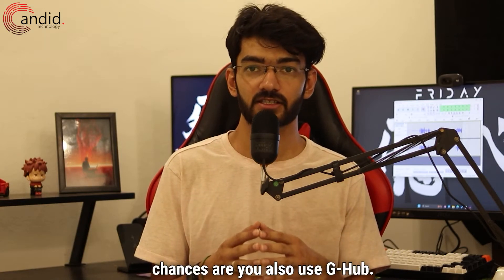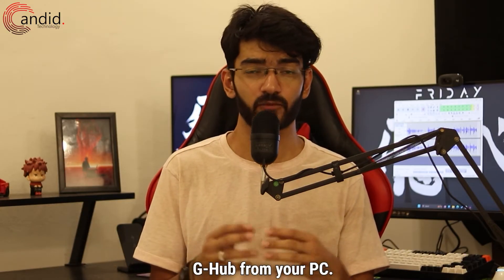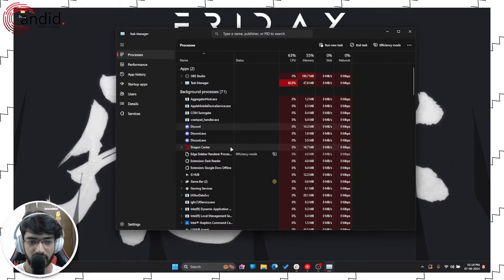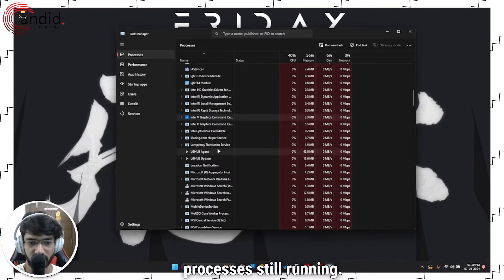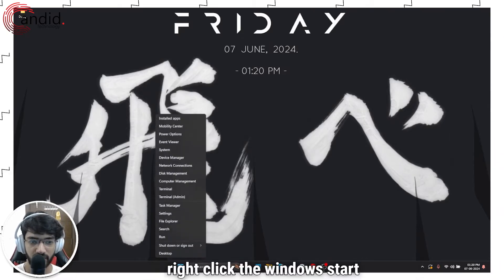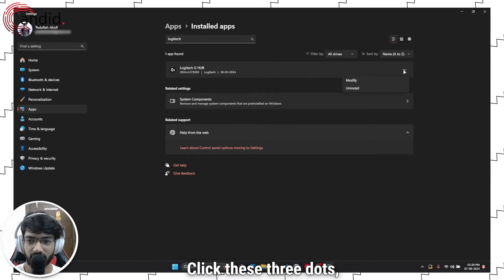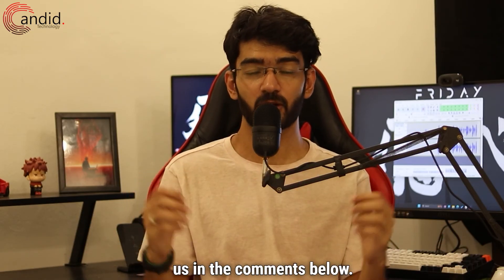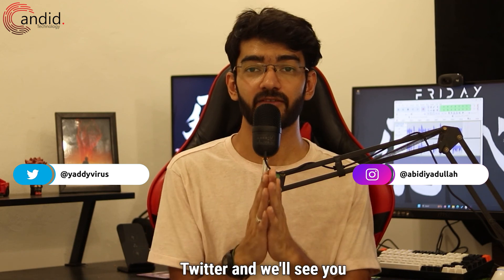How to uninstall Logitech G Hub? | Candid.Technology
Here is how to uninstall Logitech G Hub. Want additional help or just want to buy us a Coffee and show support?